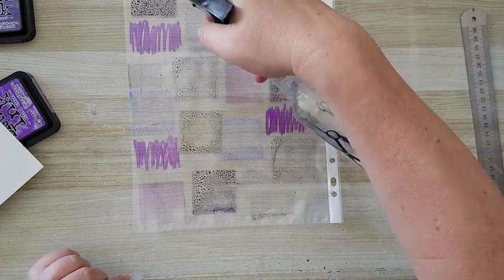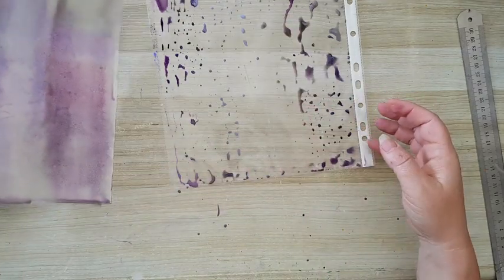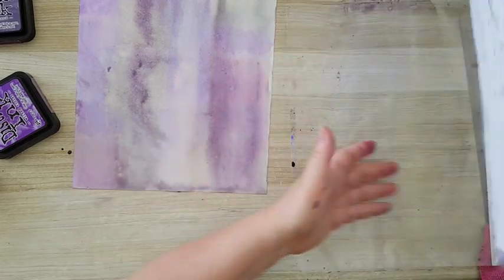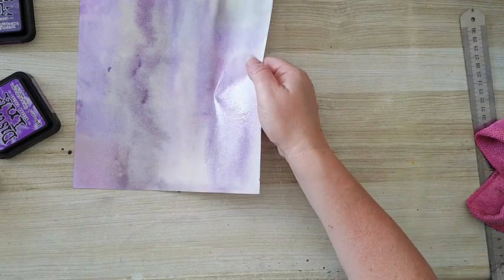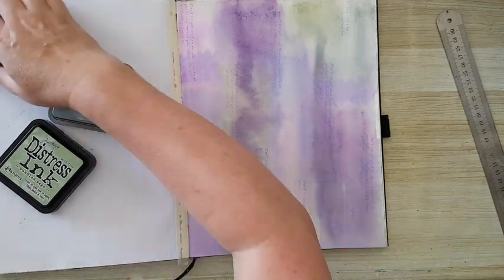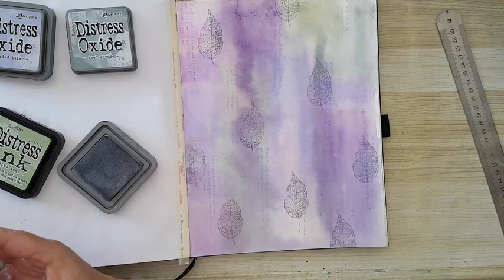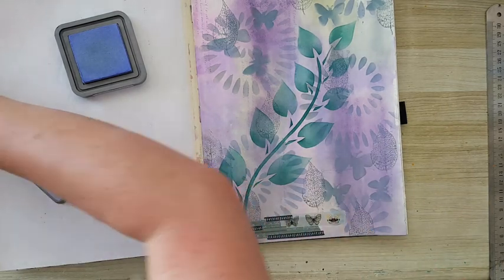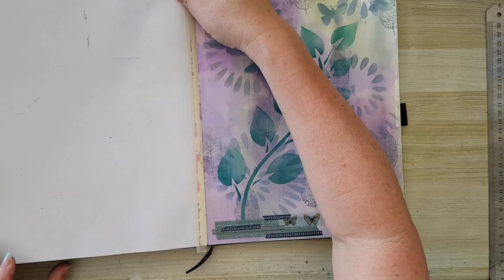Art Journal Page - Distress Inks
Creating an art journal page with distress inks, stamps and stencil